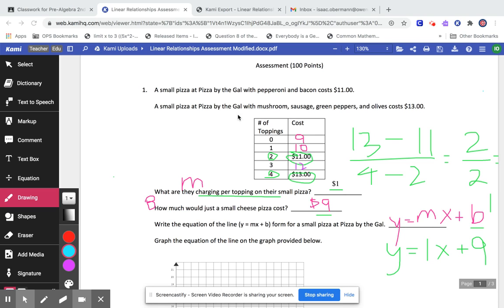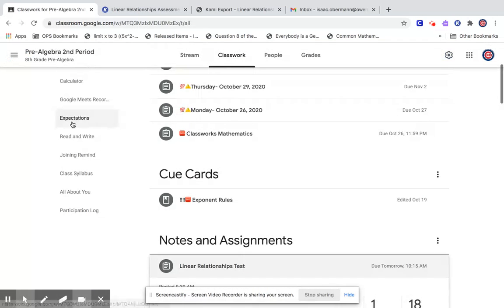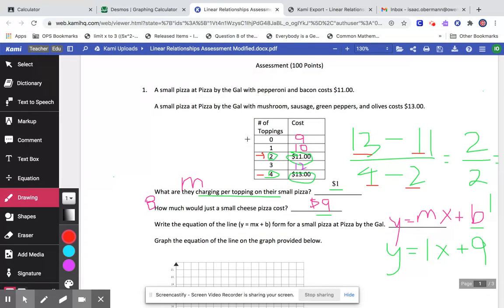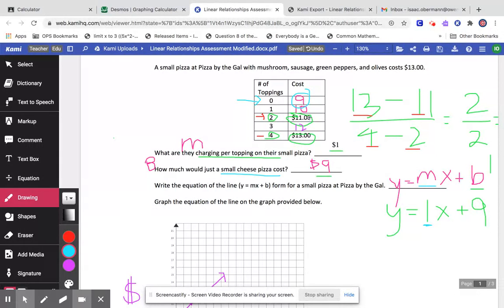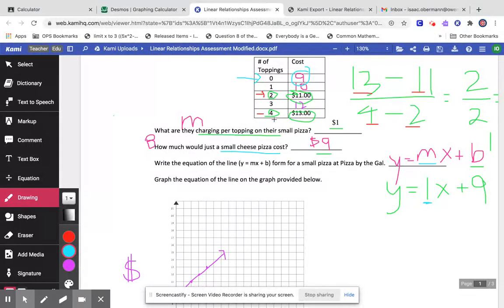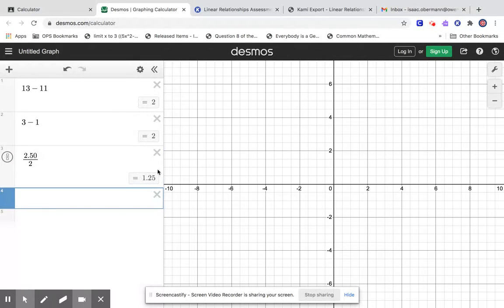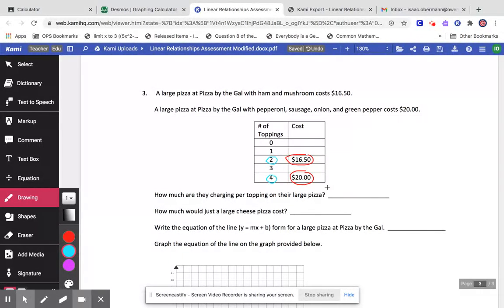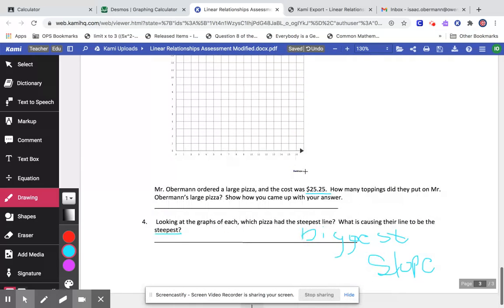Untitled: Nov 23, 2020 10:41 AM